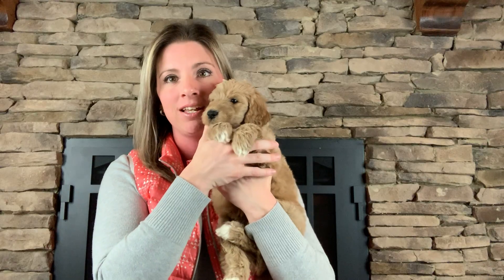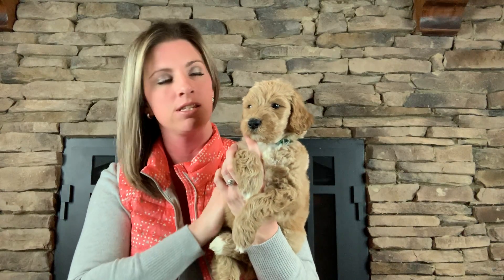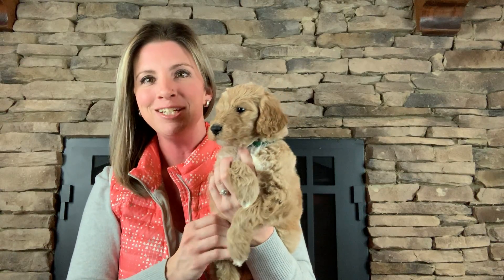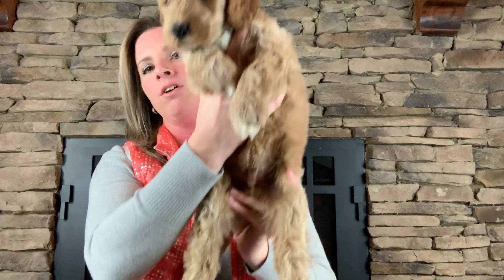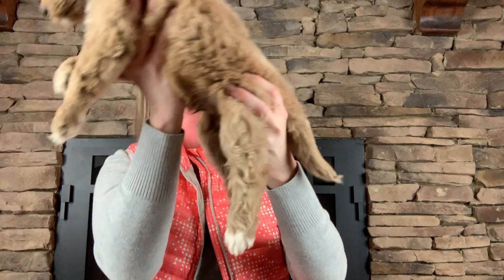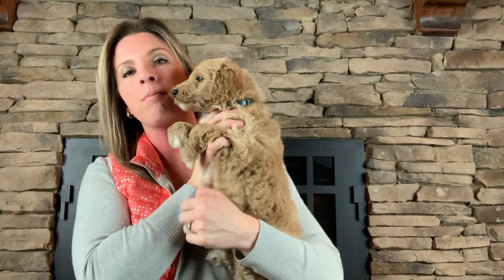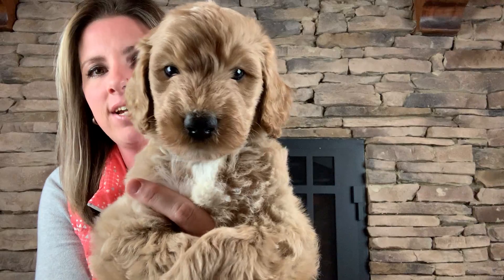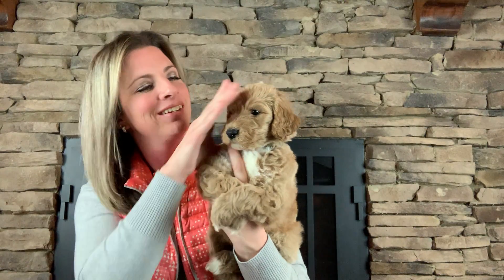Ocoee River Doodles Goldendoodles Rose 2-2019 Green Boy